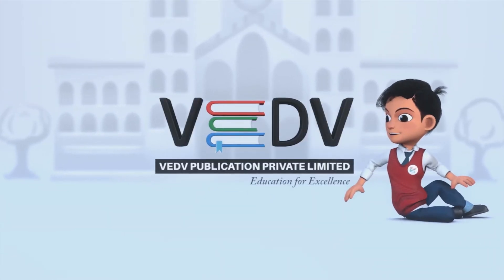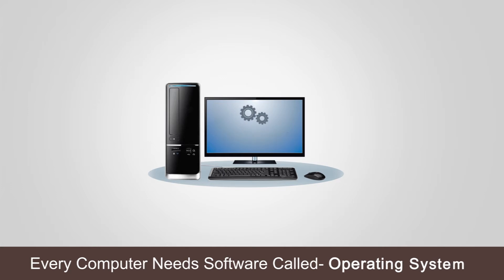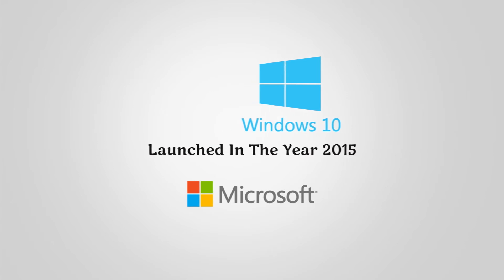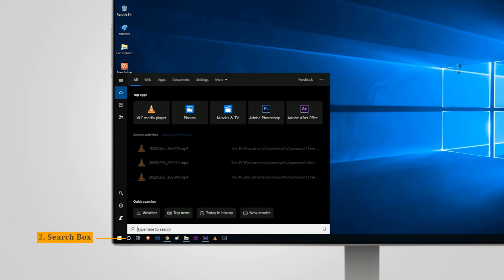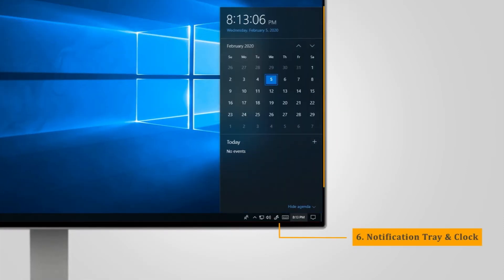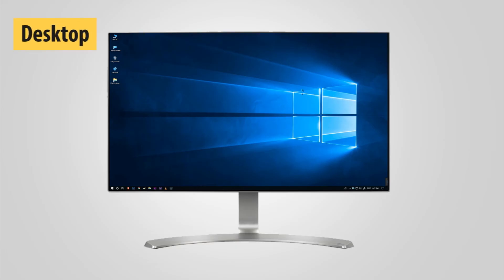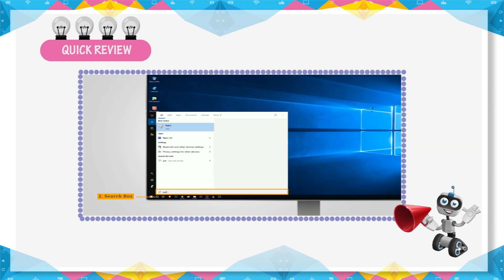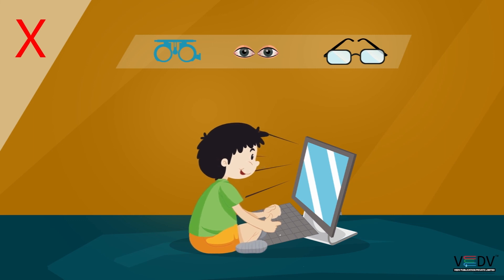INTRODUCTION TO WINDOWS BASICS - class 3 chapter 3 (English)